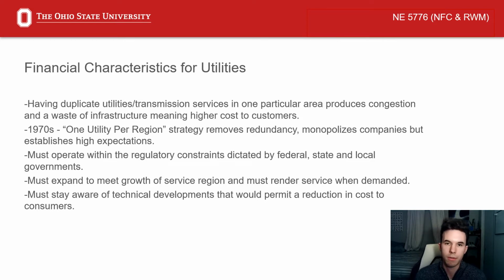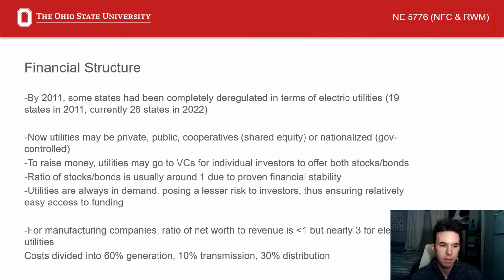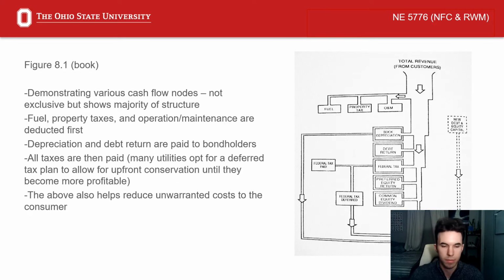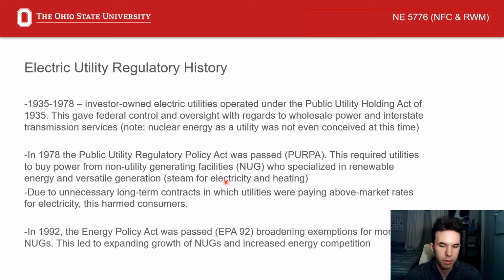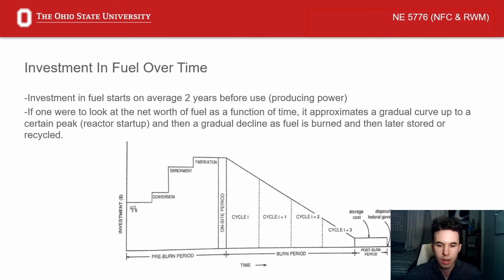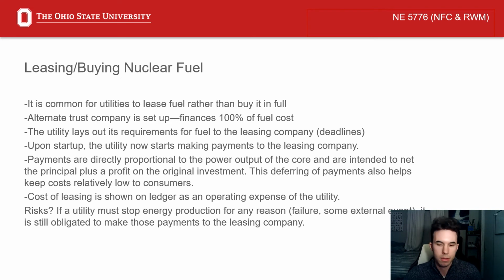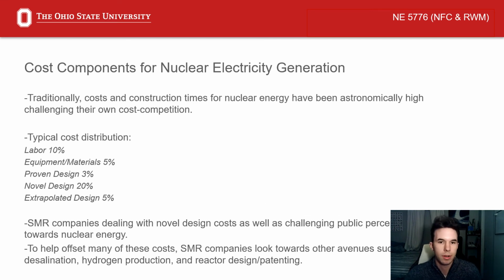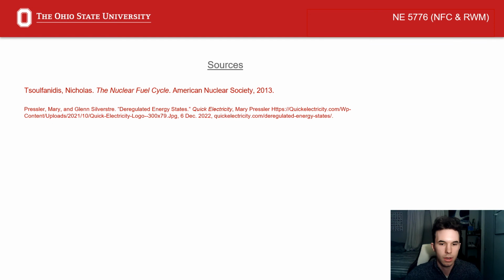Economics of Nuclear Utilities (5776)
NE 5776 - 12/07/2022